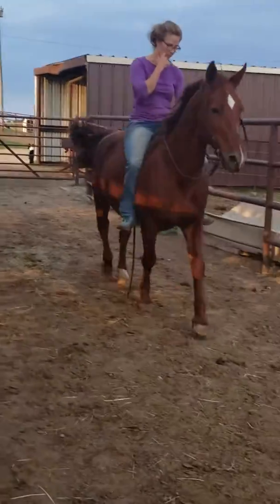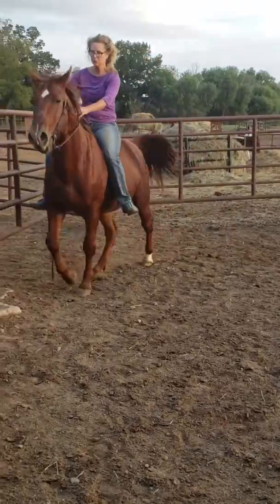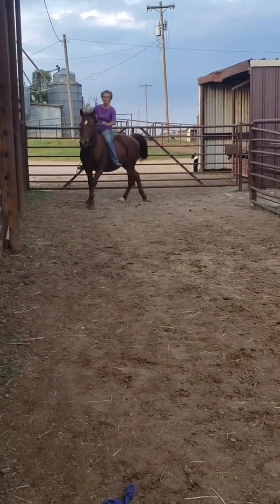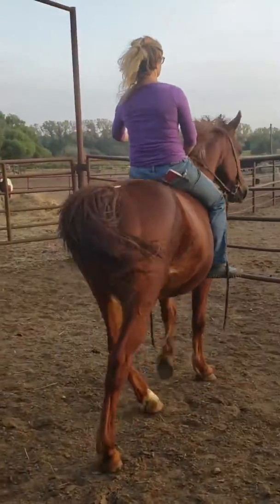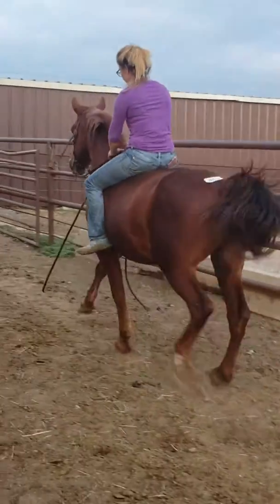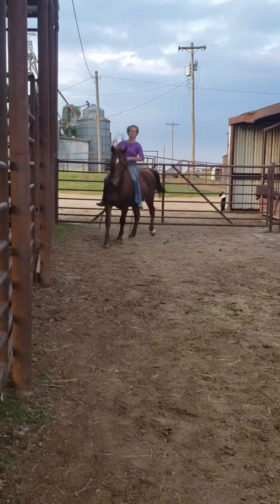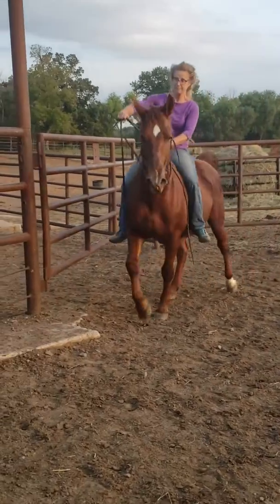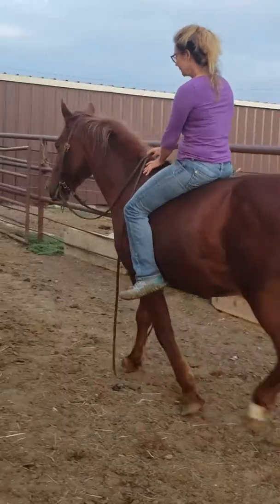〰🔱 'DENMARK' 🔱〰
💔 URGENT 💔

😱VERY WELL BROKE !😱
🐴GAITED GELDING!🐴
🎩PERFECT TRAILS/SMOOTH RIDING🎩

❌ AT THE KILL LOT THAT SHIPS WITHOUT NOTICE ❌

ABSOLUTELY STUNNING VERY WELL BROKE & GENTLE CHESTNUT GAITED GELDING !!

0579
~ Chestnut Gelding
~ Very Well Broke To Ride
~ Sweet & Friendly
~ Very Stocky Boy
~ In Your Pocket
~ Decent Weight
~ Decent Hooves
~ Around 10-14 Years
~ Around 14.2-15 HH?
~ Near Stillwater, OK
~ 900

📍DO NOT WAIT FOR FUNDRAISERS ON THESE GUYS BECAUSE WE MAY NOT DO ONE... DONT LET THEM SHIP OVER A FEW BUCKS 🙏🏼

Sherry Hahn
OR
Shereen Jackson
OR
Hannah Brock

🚛 TRANSPORT & HUB LIST AVAILABLE

🔥 THERE ARE CERTAIN TRANSPORTS & HUBS THAT WE HAVE HAD SOME ISSUES WITH ...

~ PLEASE PM BEFORE CHOOSING ONE JUST TO BE SAFE

️️⚠️ WE TRY TO GIVE AS ACCURATE OF DESCRIPTIONS FOR THESE GUYS AS WE CAN FOR THE SHORT TIME WE'VE HAD TO MEET THEM
WE GET OUR INFORMATION ABOUT RIDING ETC FROM OUR EXPERIENCE WITH THEM & FROM THE GUYS AT THE LOT
PLEASE NOTE THAT THIS IS A RESCUE SITUATION

YOU MUST PICKUP THEMSELVES OR HIRE SOMEONE LOCALLY TO PICKUP AND HOLD

THESE HORSES ARE NOT VETTED BY US OR THE LOT BEFORE POSTING
ONCE SENT AND OFF THE LOT WE ARE NOT RESPONSIBLE FOR ILLNESS OR DEATH OR ISSUES WITH THE HORSES

THESE ARE RESCUE HORSES AND ARE 'AS IS' NO REFUNDS

🙏🏼 WE DO OFFER TO REHOME IF NEEDED UNLIKE MOST LOTS 🙏🏼

🦋🦄 THANK YOU FOR SAVING A LIFE 🦄🦋